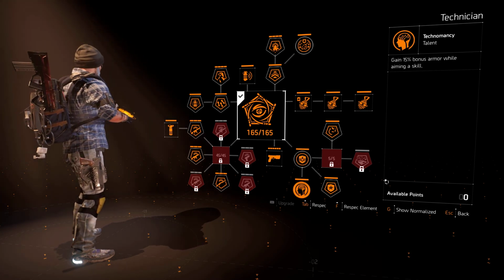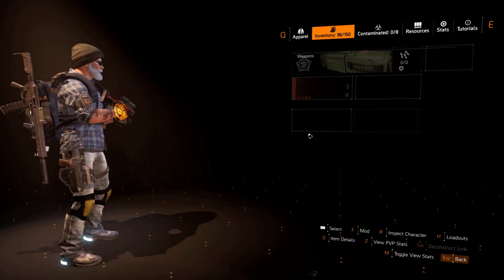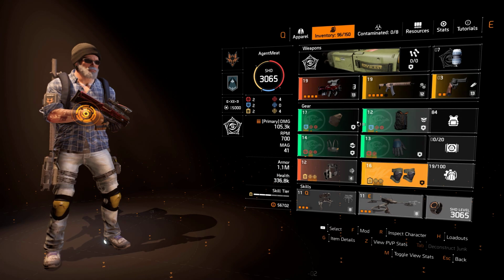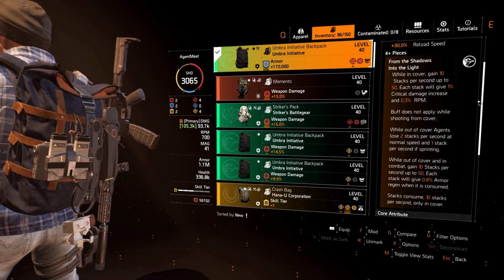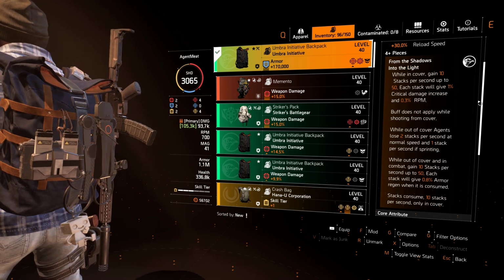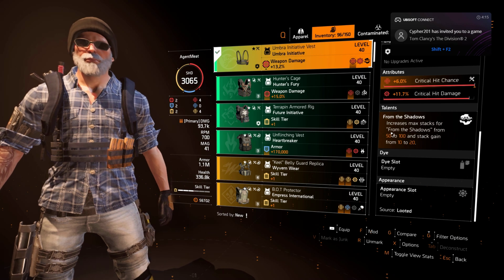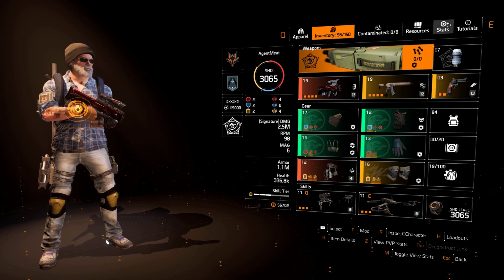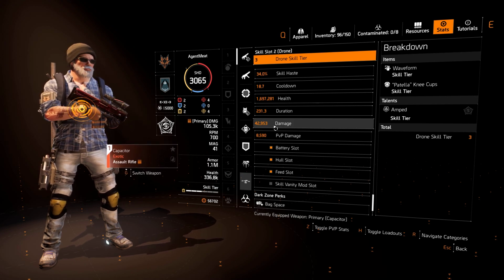Is this the Best Hybrid Skill Build?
Umbra Initiative Hybrid Skill Build combines good weapon and skill damage with survivability.

If you're interested in joining me on Discord, send a DM to Meat#5909

Content

00:00 - Intro and build breakdown
11:06 - Gameplay - Lincoln Memorial Heroic